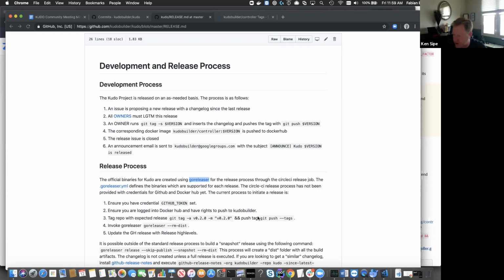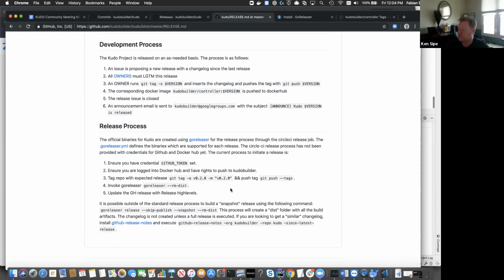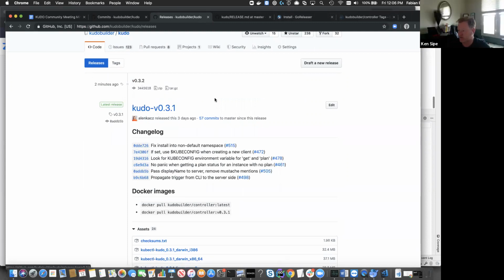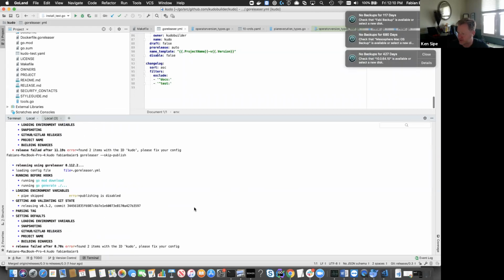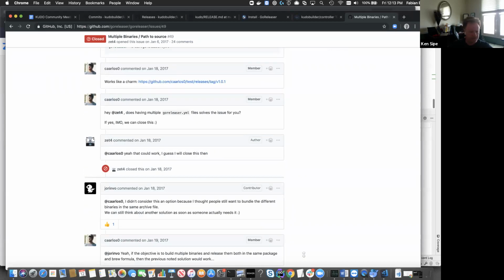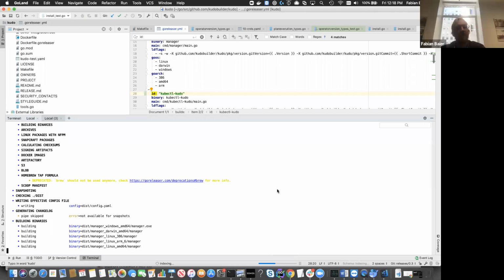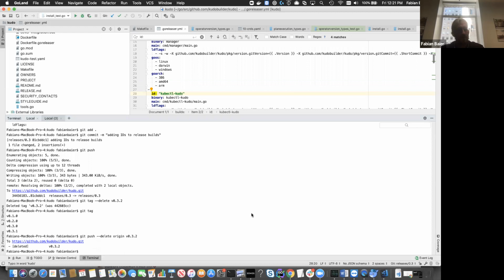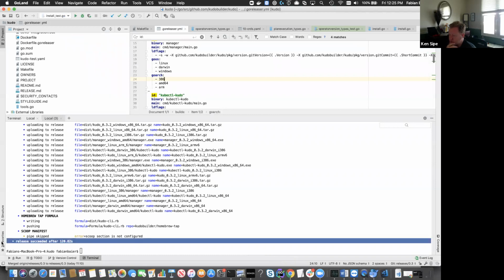How to release KUDO with Ken Sipe & Fabian Baier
In this video we explain how to release a new KUDO version with Goreleaser